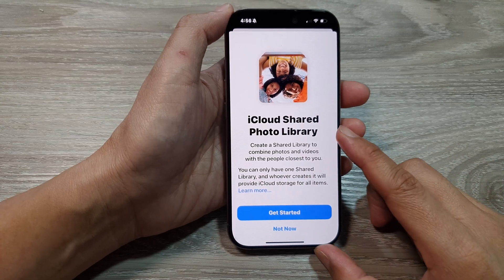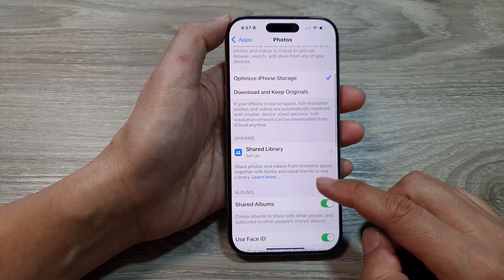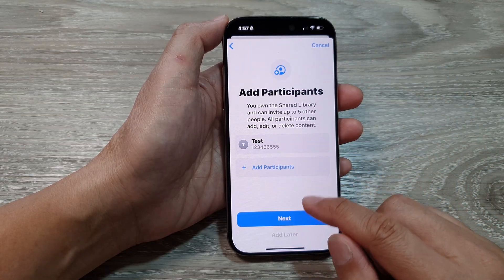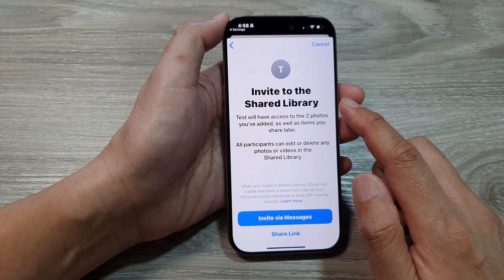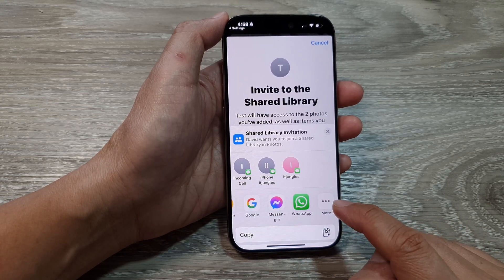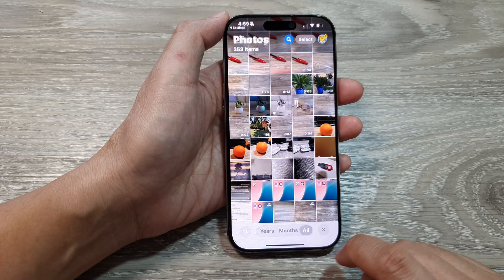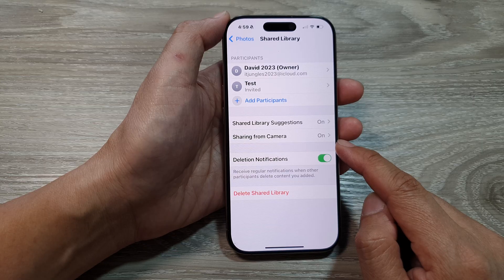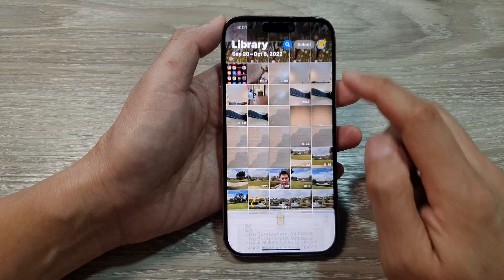📸 How to Set Up iCloud Shared Photo Library on iPhone 16/16 Pro Max | iOS 18 Guide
Want to seamlessly share photos with family and friends? 📸 In this video, I’ll show you how to set up iCloud Shared Photo Library on your iPhone 16/16 Pro Max running iOS 18. You’ll learn how to create a shared library, invite participants, and manage your photos effortlessly!